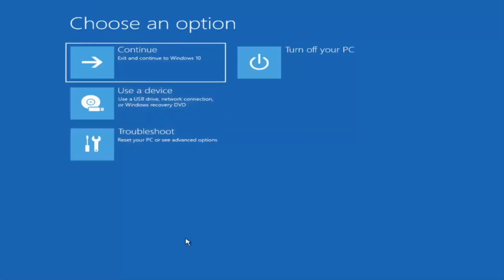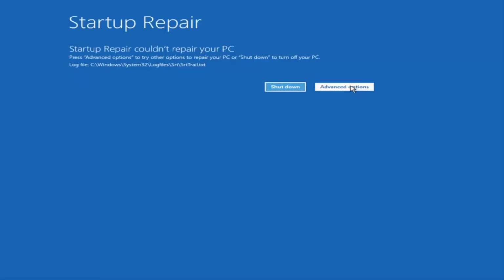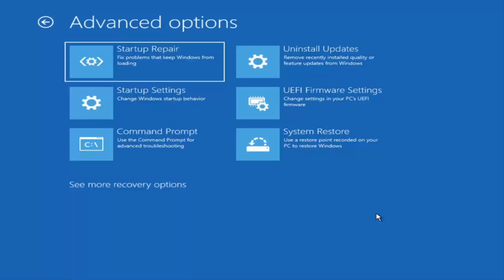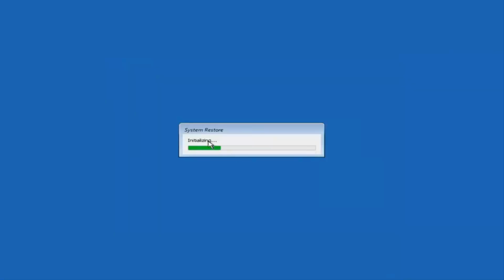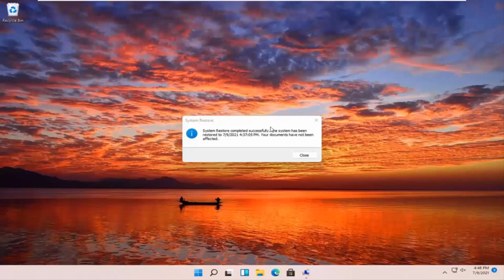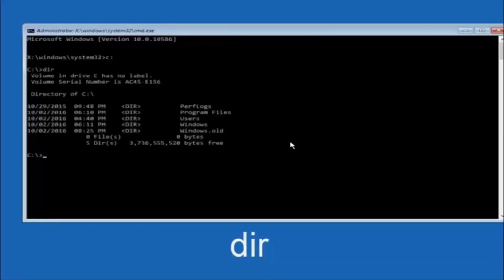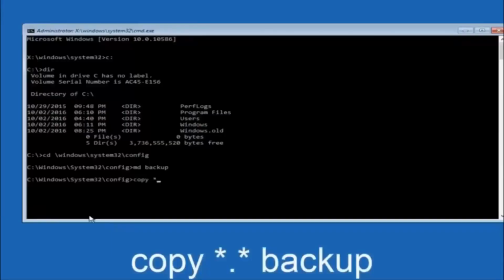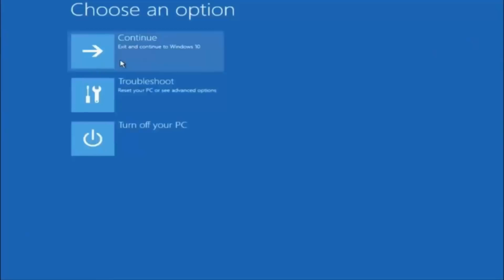Alienware Aurora R15 - How To Fix Black Screen (But Turns On) [Solution]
If your Alienware Aurora R15 powers on but only displays a black screen, this video covers a common gaming desktop display issue that can affect startup and overall system performance. A black screen while the PC remains powered on may be related to different hardware or software factors that impact display output and boot operation. This tutorial focuses on the Alienware Aurora R15 black screen problem, helping viewers understand the topic without explaining the repair process. Whether the monitor stays blank after powering on or the system fails to display an image, this guide provides useful information about the issue.

Alienware Aurora R15 PC turns on but no display
Alienware Aurora R15 display issue
Alienware Aurora R15 boot problem
Alienware Aurora R15 black screen troubleshooting
Alienware Aurora R15 startup issue

This tutorial is designed for Alienware Aurora R15 users searching for information about black screen problems when the gaming desktop powers on but the display remains unavailable. It discusses common symptoms and possible causes using SEO-optimized keywords related to gaming PC display issues, startup problems, and no-display conditions. The video helps viewers better understand the topic without walking through the troubleshooting or repair steps. It is a useful resource for anyone researching Alienware Aurora R15 black screen issues and related display concerns.